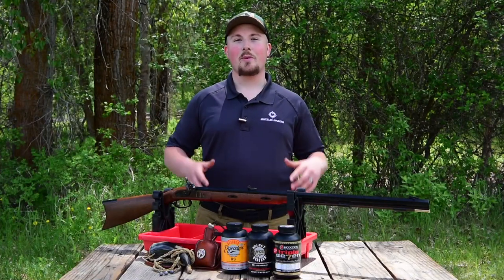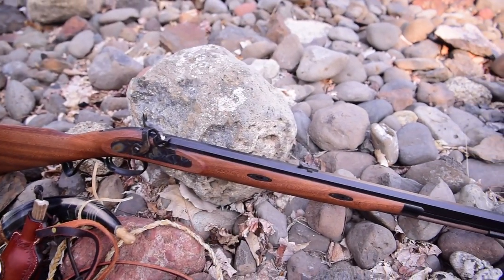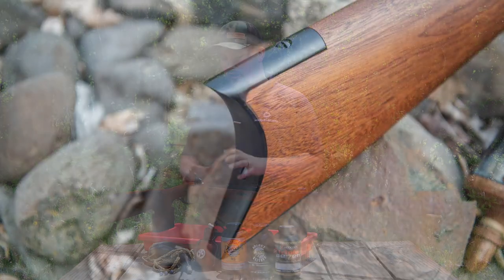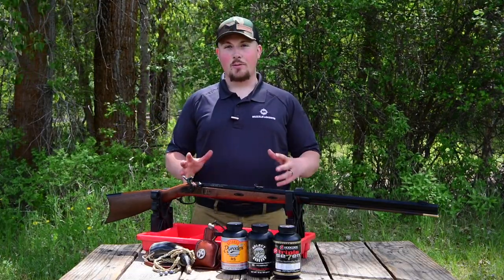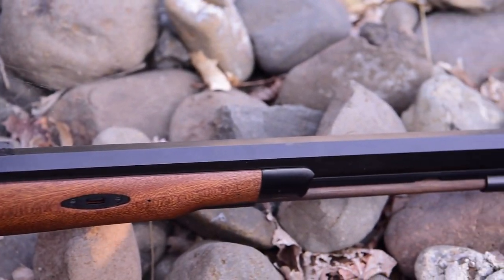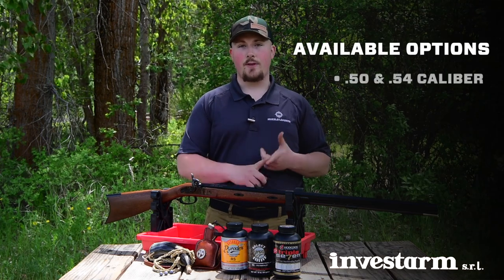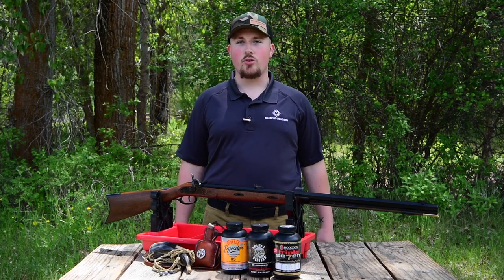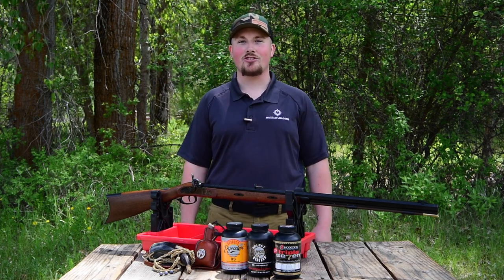Percussion Investarm™ Gemmer Hawken - Plains Rifle - Muzzle-Loaders.com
This Classic Plains Hawken offers legendary high-quality features such as a 32" barrel with 1 in 60" twist rate for patched ball hunting loads, double set triggers and Hawken style percussion "snail" with clean-out screw. The rifle includes a separate ramrod entry thimble and nose cap, and reliable coil spring lock with correct lock plate. The Investarm™ Gemmer Hawken Rifle is available in .45 to .54 caliber and flintlock or percussion configurations. The Investarm™ Gemmer Hawken Rifle is an attractive, traditional muzzleloader that is rugged, well built and meant to last a lifetime.